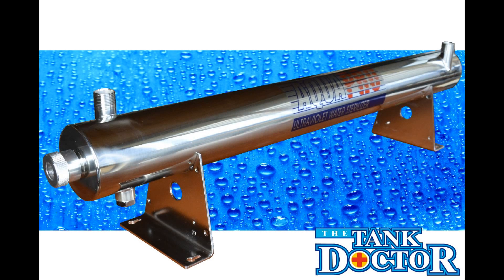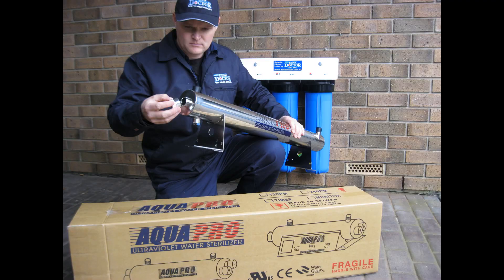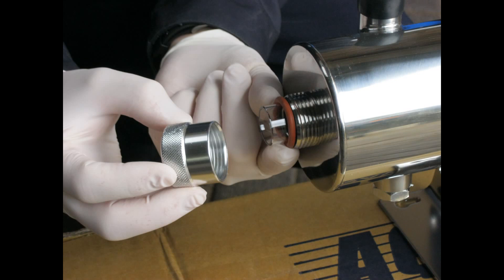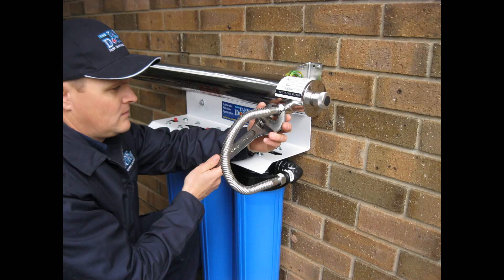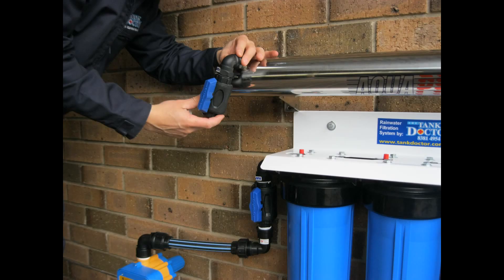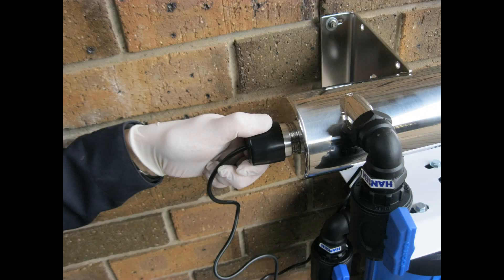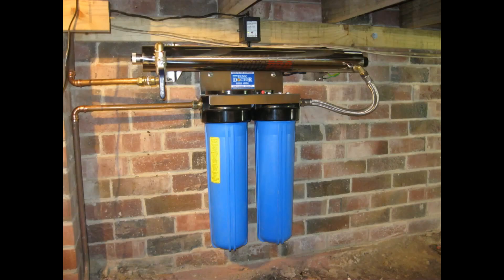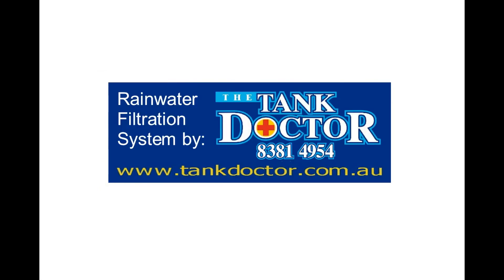AquaPro U.V. Water Sterilizer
AquaPro U.V. Installation Guide